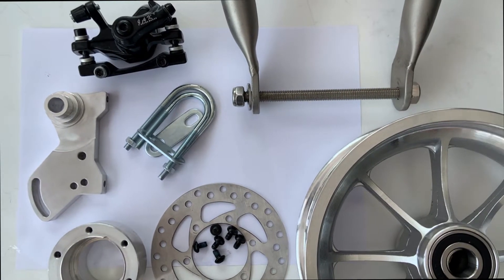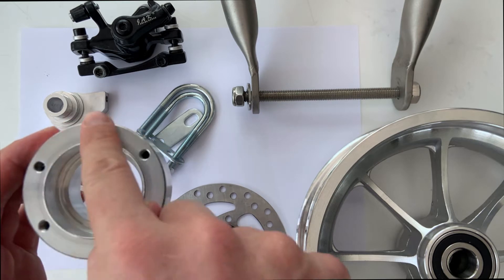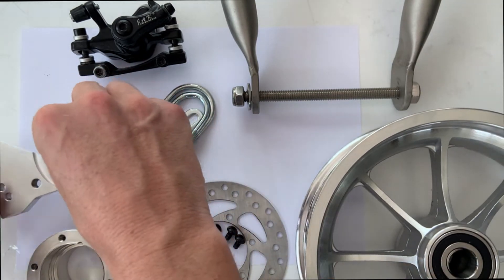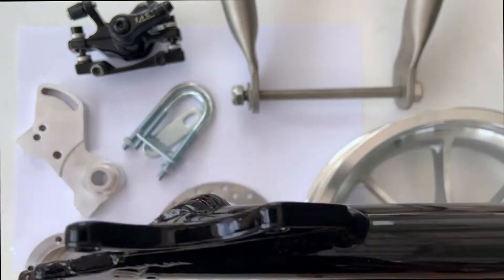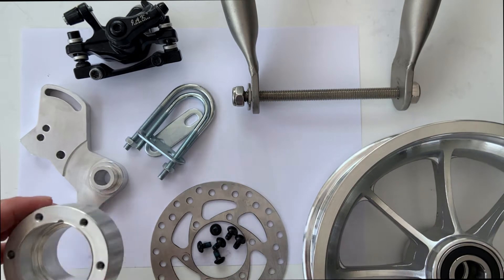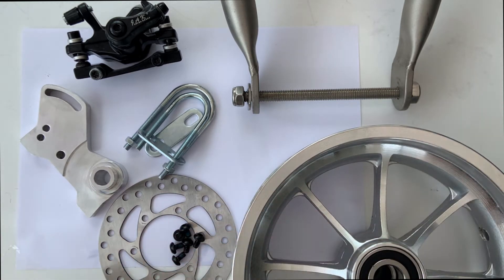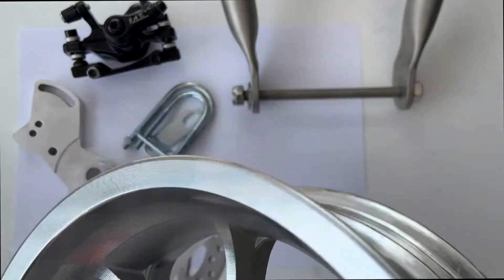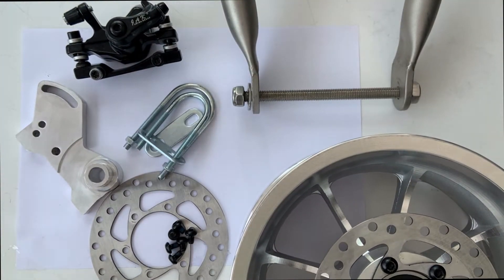Disc Brake Assembly from BuggyKiteShop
How to add a Disc Brake system on any BuggyKiteShop wheel